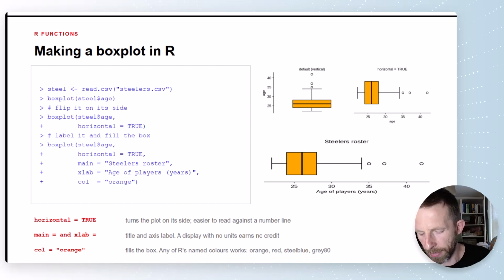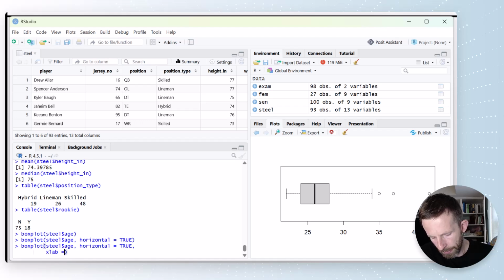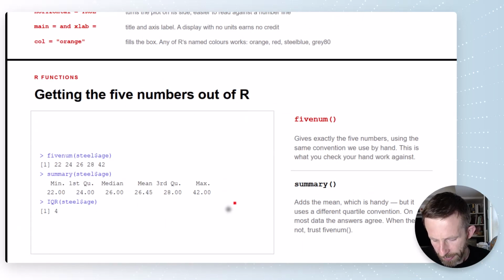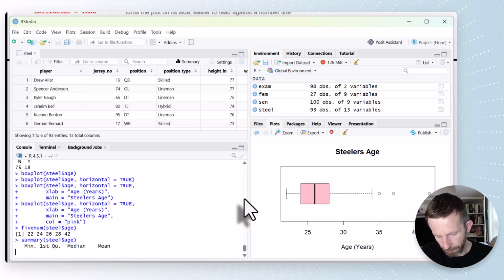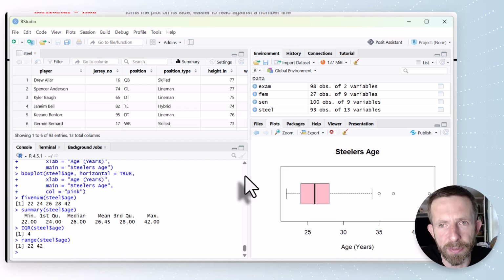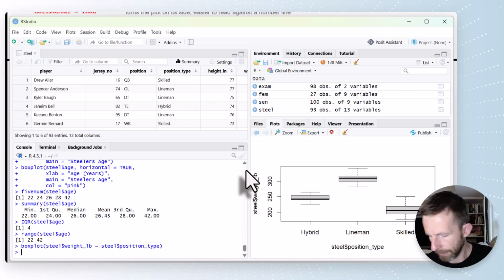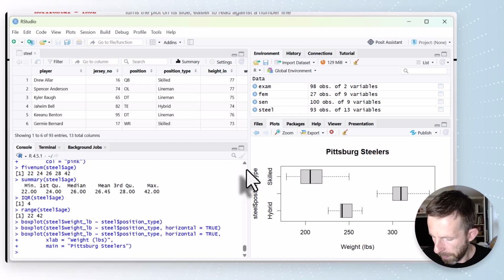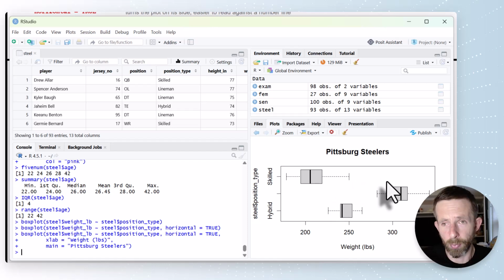STAT 3704: Boxplots (Coding in R)